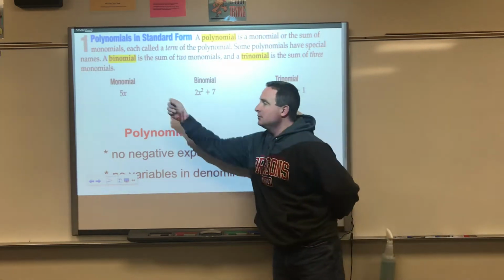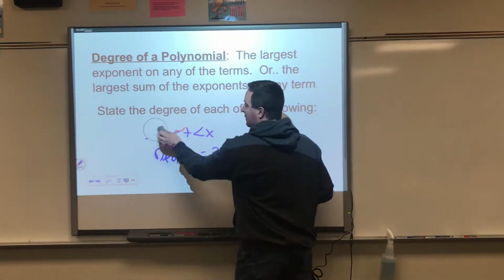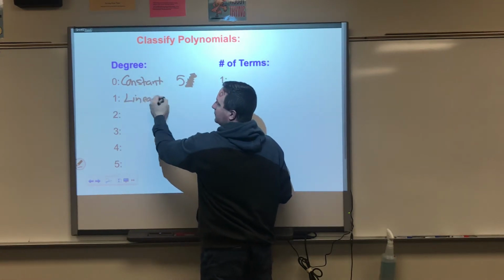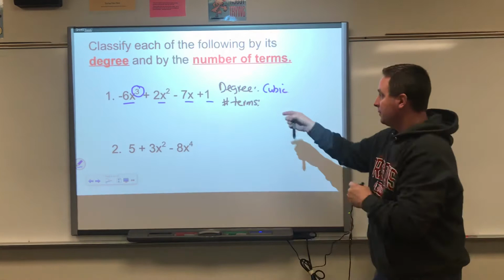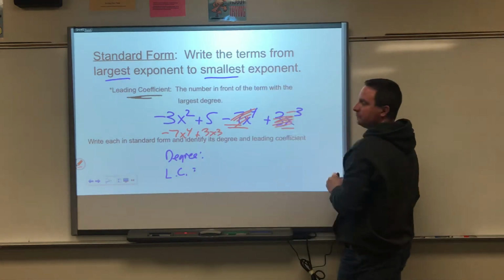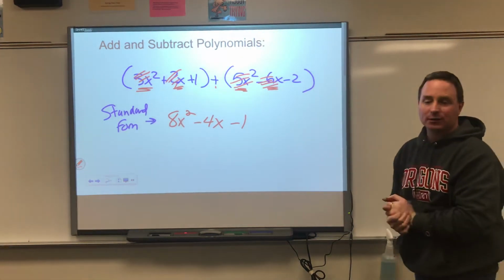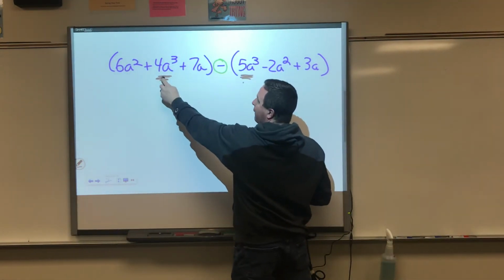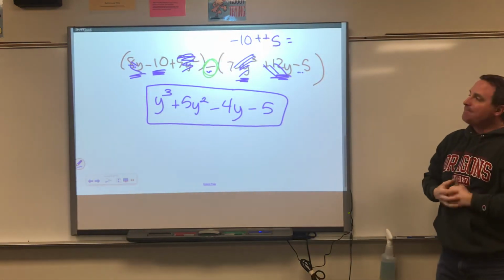Section 8.1: Add/Sub Polynomials